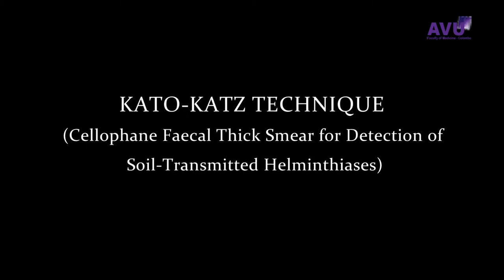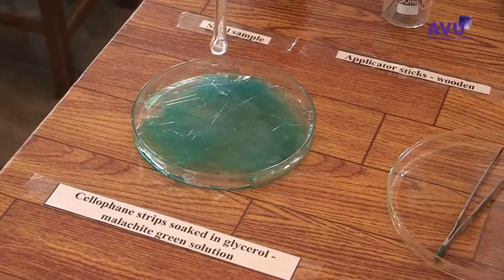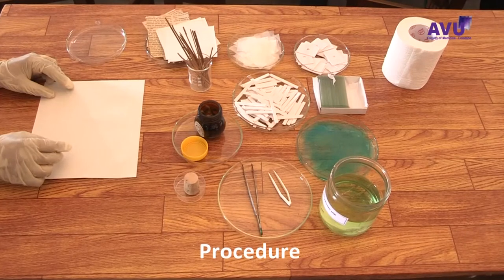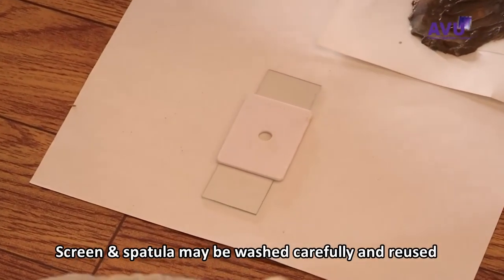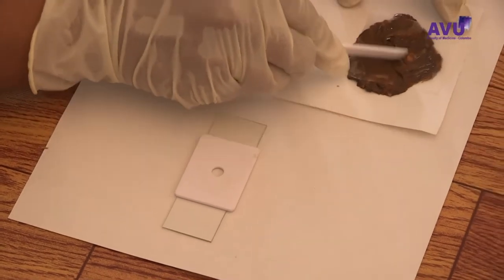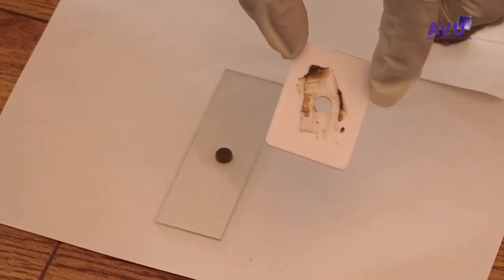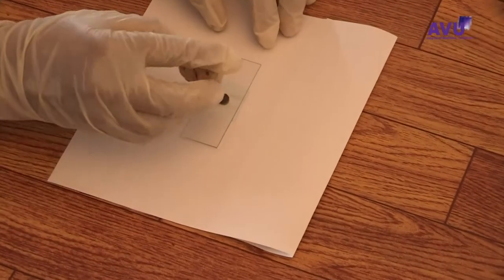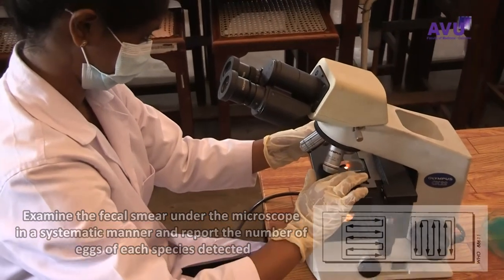Kato Katz Technique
Cellophane Faecal Thick Smear for Detection of Soil Transmitted Helminthiases